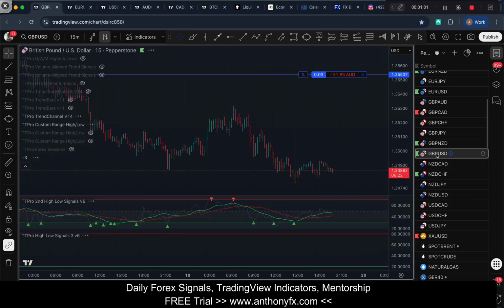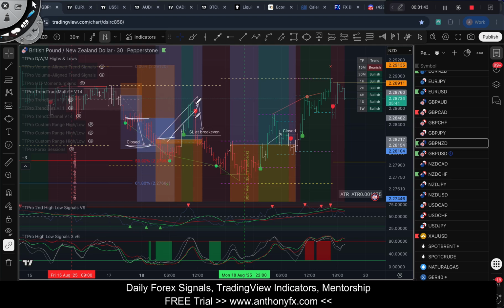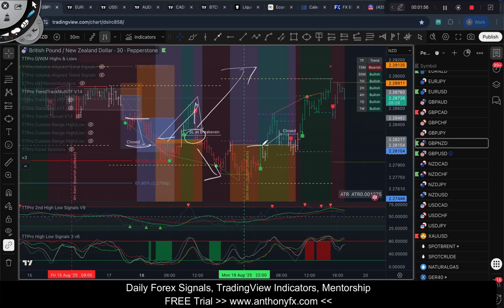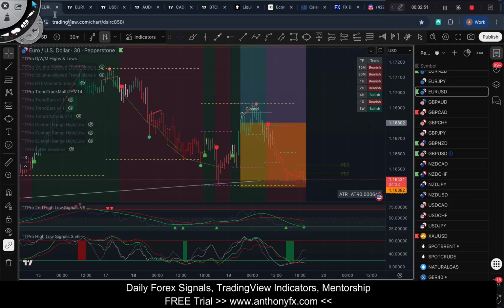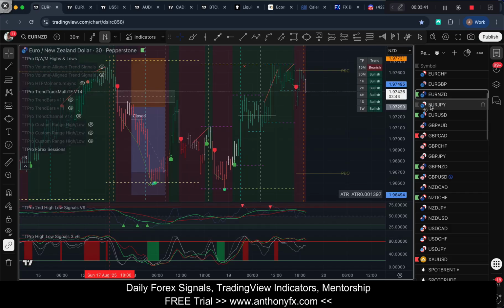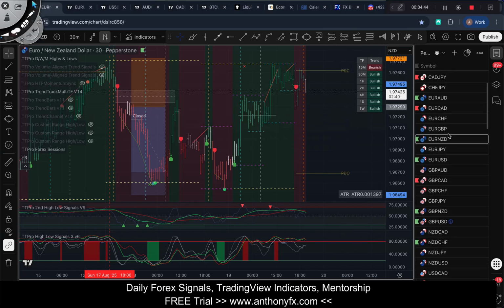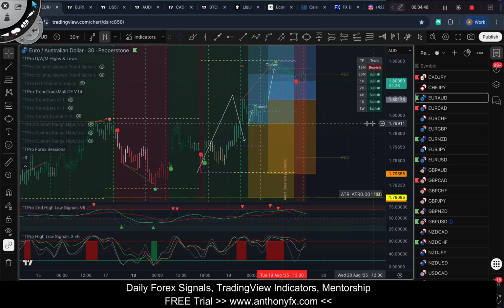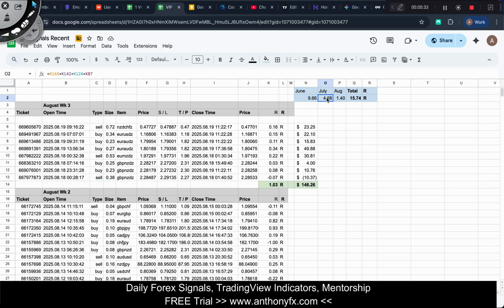VIP Trade Copy Signals Update